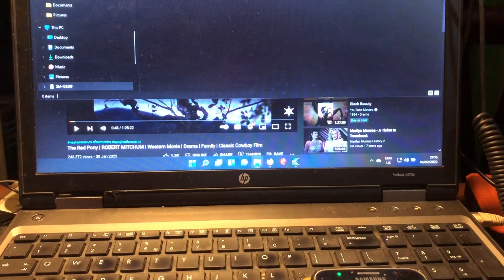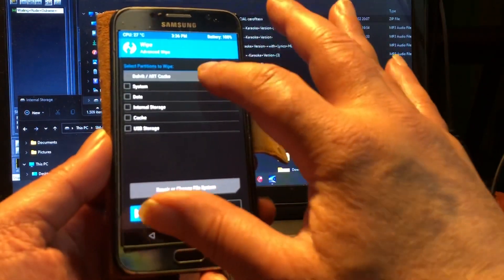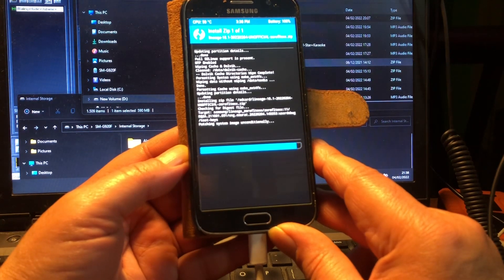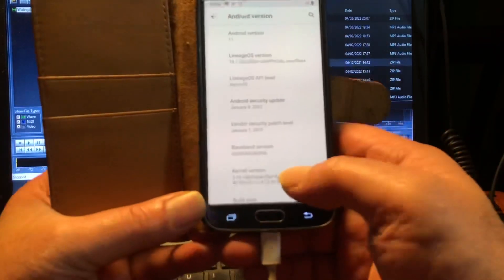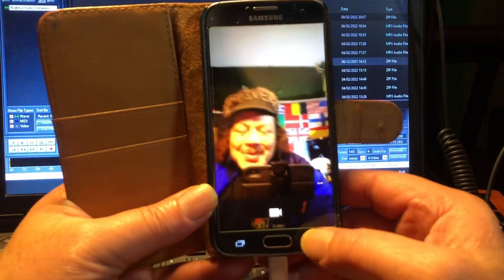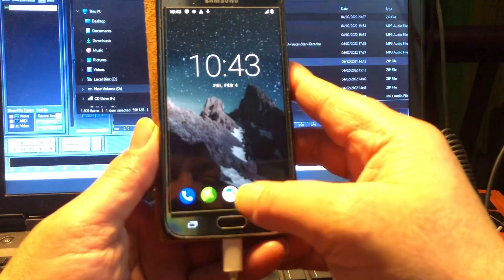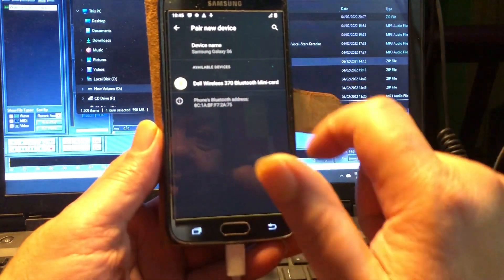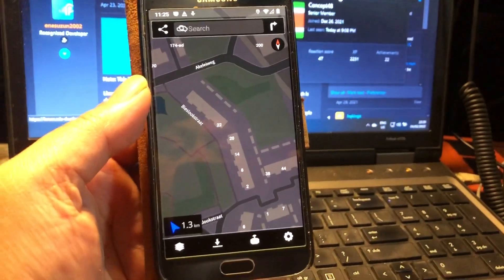Finally new Android 11 released for Samsung S6 G920/5/F/I/S/K/L Enesuzun 2022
Hello Channel48 . i,m back with a new Update , but now for
the Samsung S6 Flat models G920 flat and that by our
lost for a while Developer Enesuzun..

We say Welcome back brother from another mother ,
we , at least I missed you long time  and it's such a blessing You are back..

Anyway's , a brandnew nice working Android 11 with the security patches
from Jan 2022 , yep it's really true..

Check out what Ene has to offer

In the Video I say Edge is also supported but not yet ..
only above models ..maybe I was confused by the /5 - he updated
a old post with a new ROM.. so apologies.for that.

I hope you are Happy like I am , 2 amazing Gifts for today

(c)2022